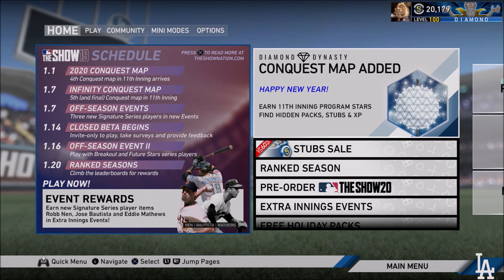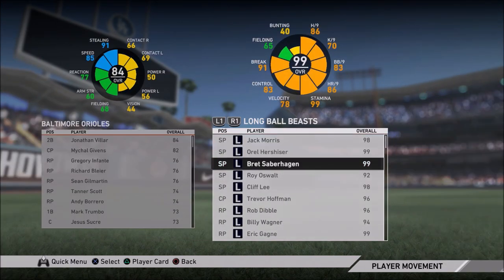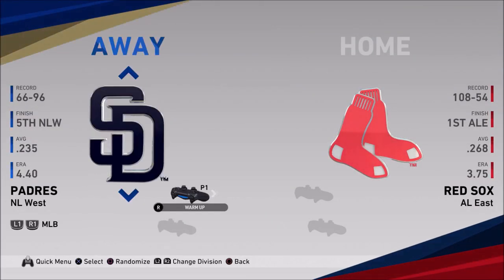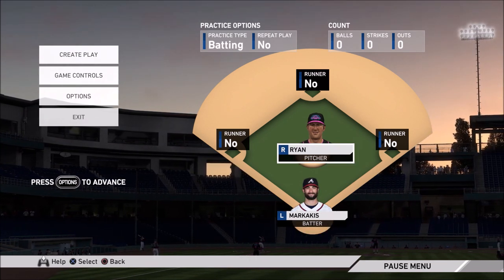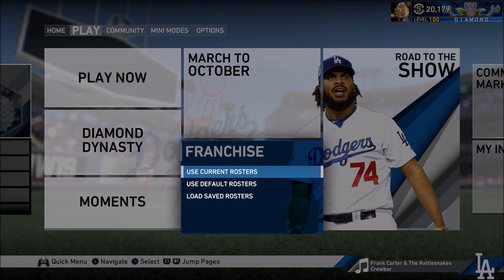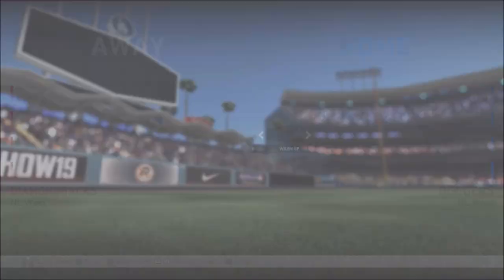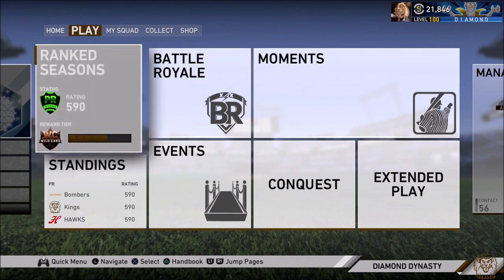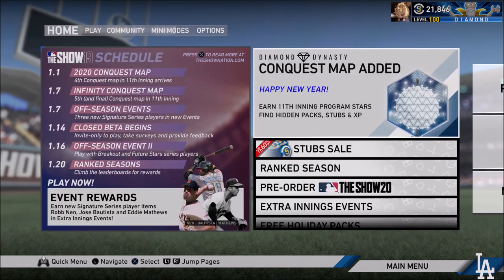Ultimate Hitting Guide To Become A Better MLB The Show 19 Player|Hitting Tips For Diamond Dynasty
Here we have to ourselves the ultimate hitting guide that will take your skill level to the next level!